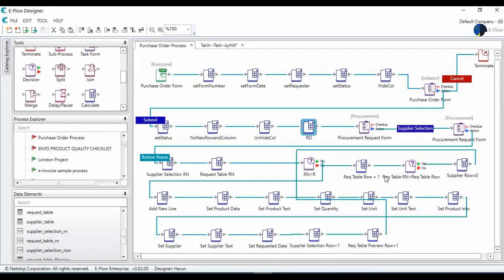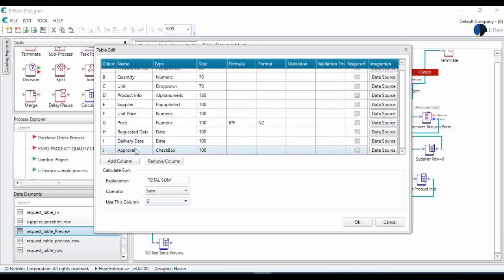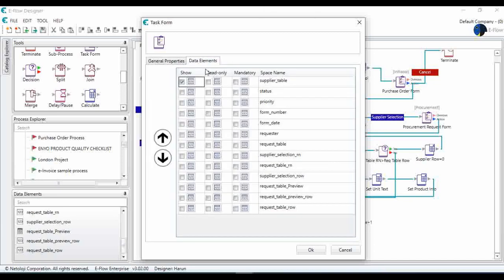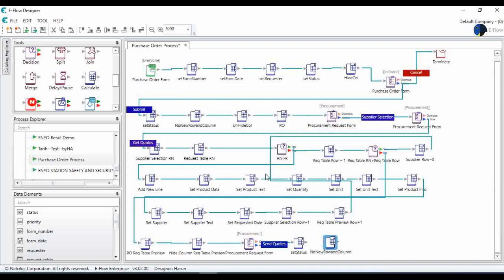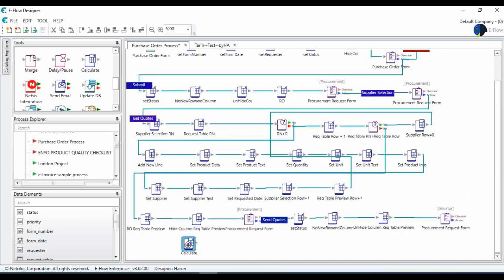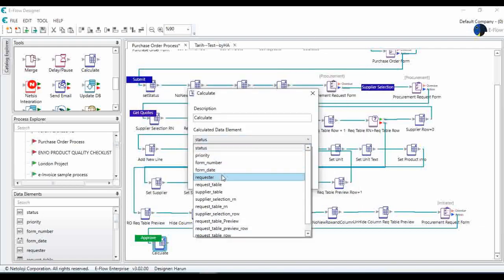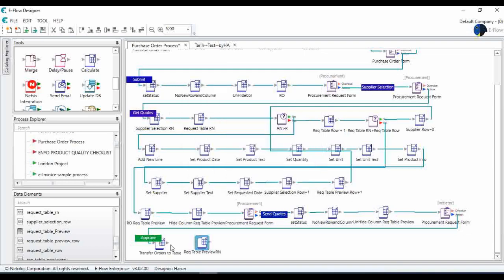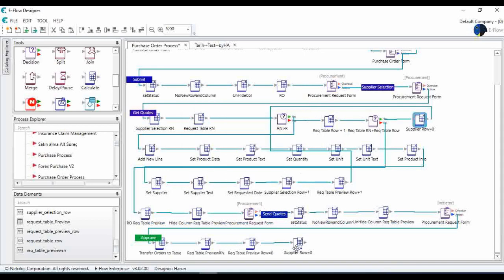How to use GetLineItemTableEx function in E-Flow - Purchase Process Design Step 6